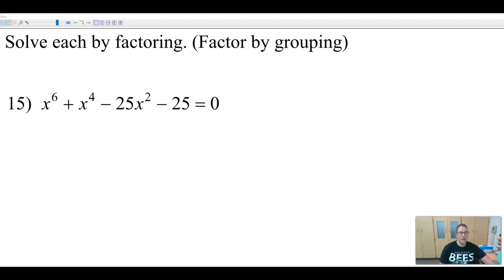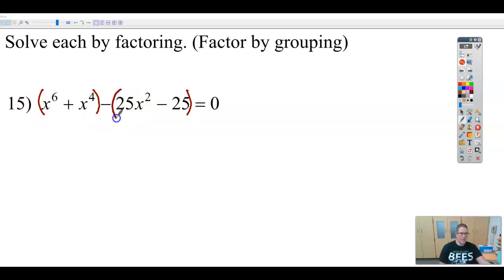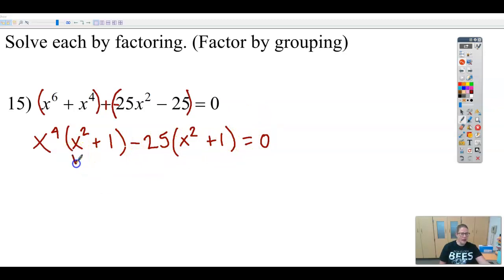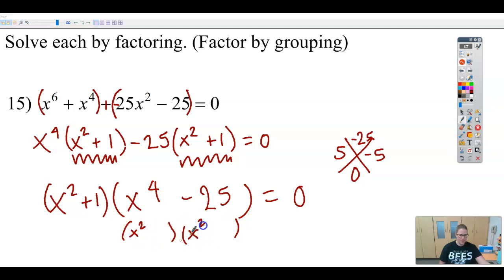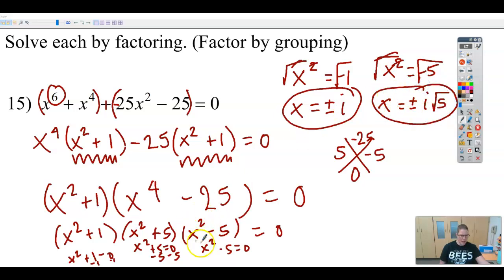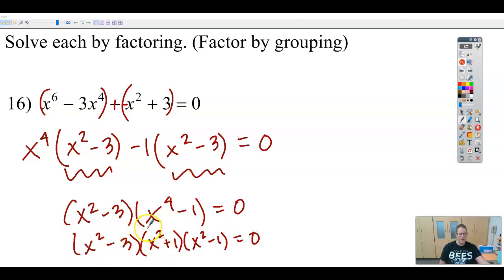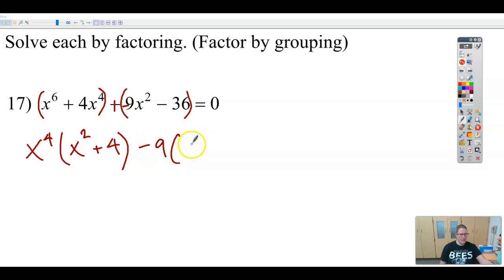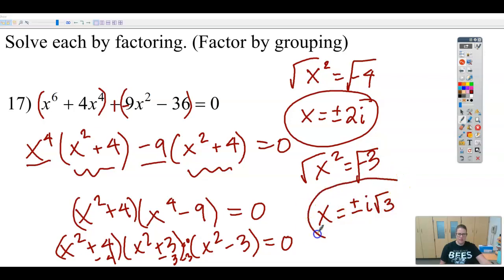Factor by Grouping